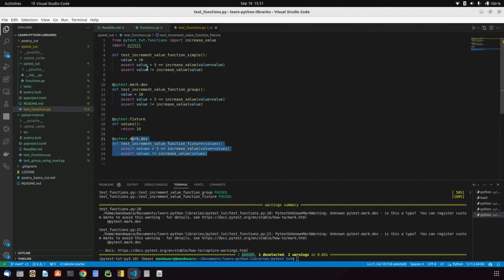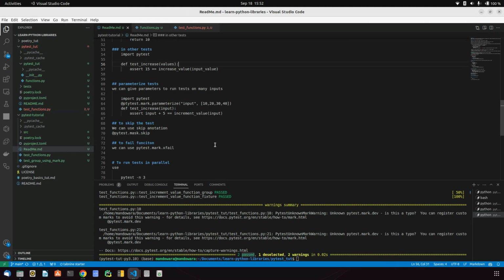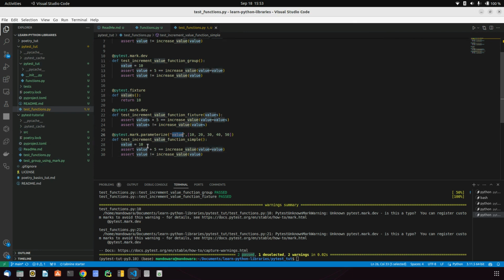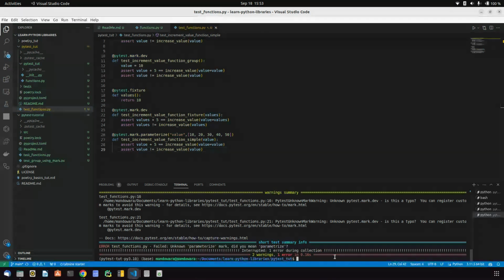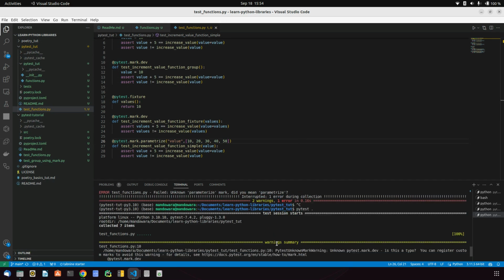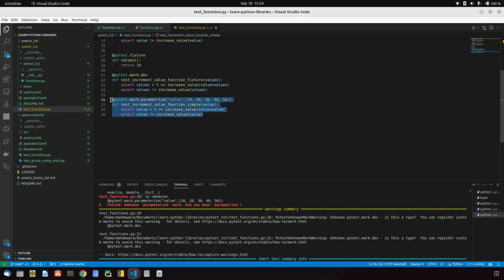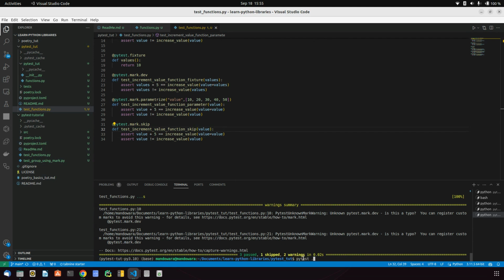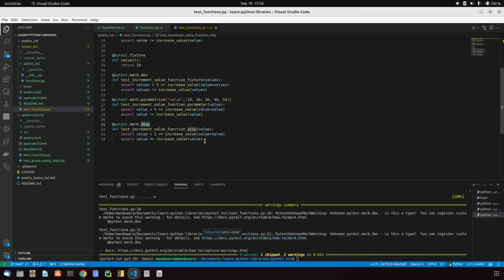Pytest tutorials: Parameterise, skip and xfail (Python library for testcases)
Title: "Mastering Reliable Python Code with Pytest: Your Testing Companion"

Description: Pytest is your key to crafting robust Python code, safeguarding against errors, and ensuring your software runs flawlessly in production. Explore how Pytest simplifies testing, from straightforward unit tests to intricate functionality tests for your applications and libraries. Join the league of confident developers who can say, "My code works as expected!" Connect with Shubham Mandowara on LinkedIn [LinkedIn Profile] and explore code examples on GitHub [GitHub Repository]